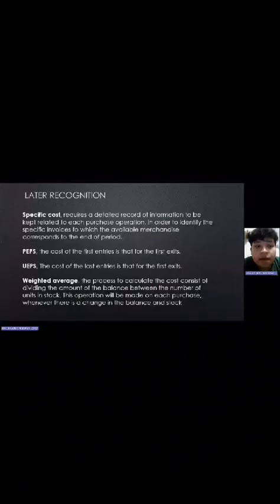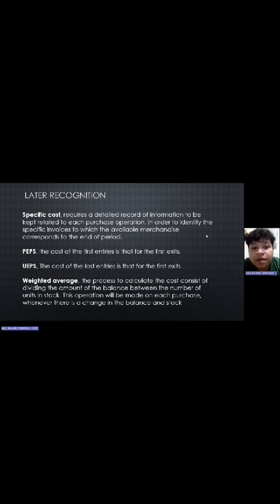EVIDENCIA 3 EQUIPO 2 COMPETENCIA COMUNICATIVA EN INGLES